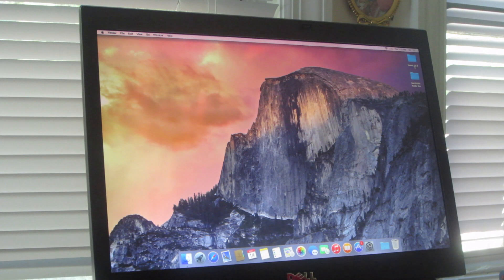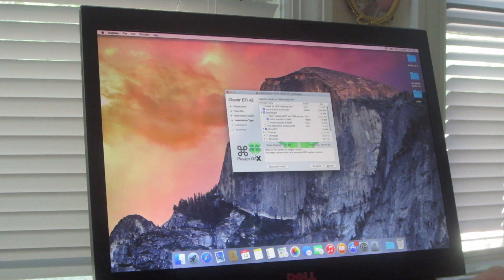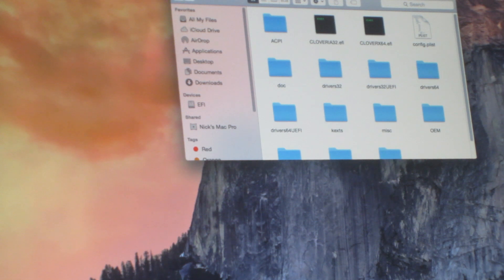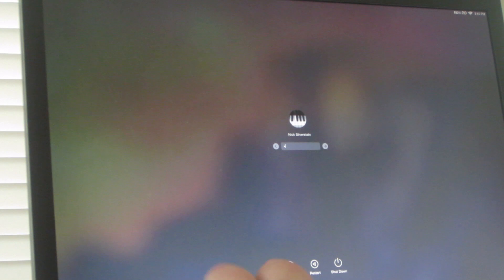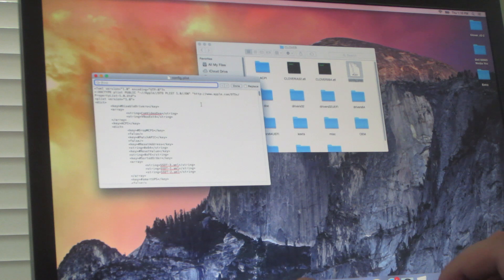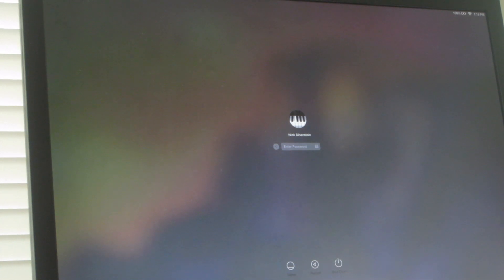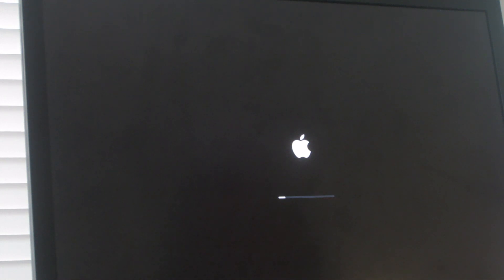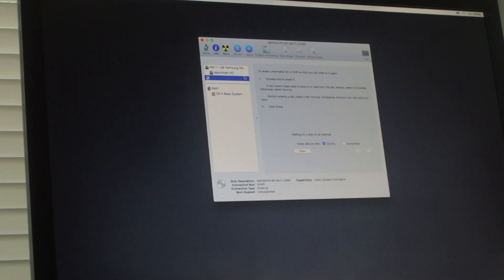How To Install Clover On Any DELL Computer with a DSDT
THIS ONLY WORKS IF YOU HAVE A WORKING DSDT FOR YOUR DELL!

This is a guide on how to install Clover on a DELL computer with a DSDT.